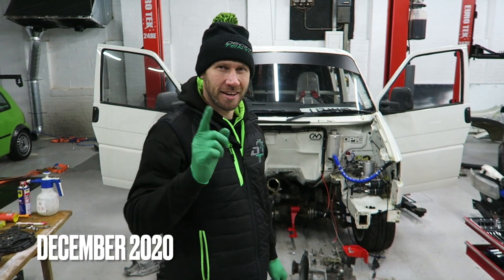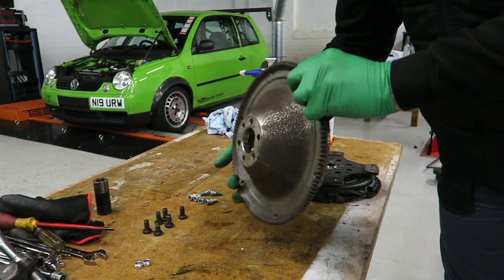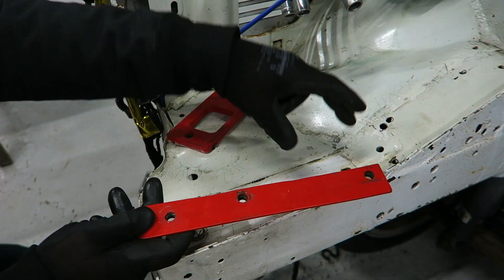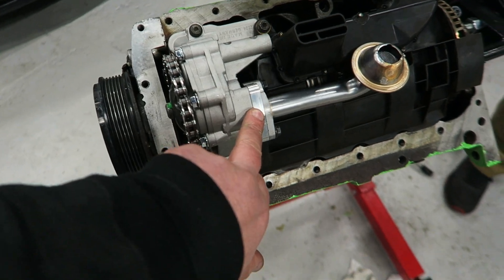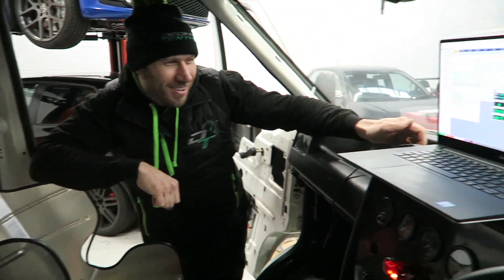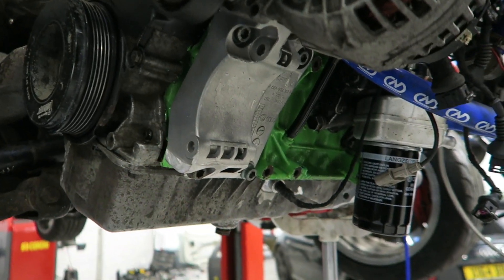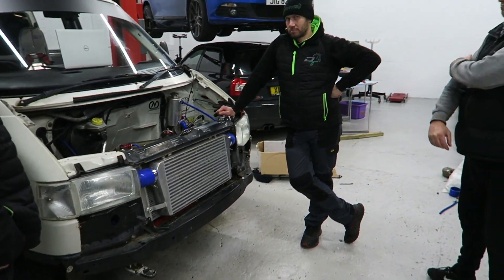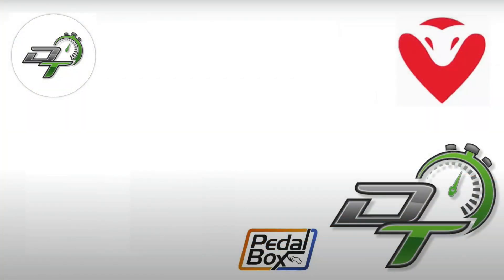Speedingtube VW T4 1.8T Stroker Motor & 02M Install!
Here we install the Speedingtube T4 stroker motor using the Speedingtube 20V/PD 02M swap kit. Engine swap service available at Decimal Tenths!

The camera I use in the garage:

The camera I use outside of the garage:

A selection of the tools I use:
1/2" Torque Wrench
1/4" Torque Wrench